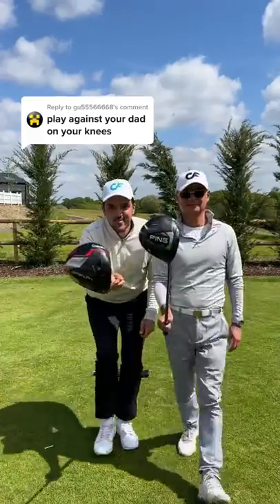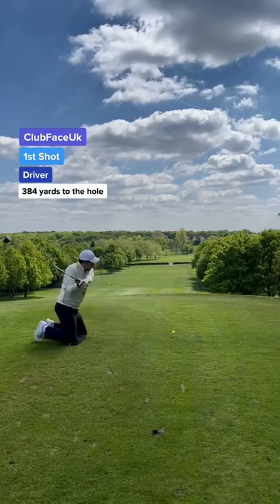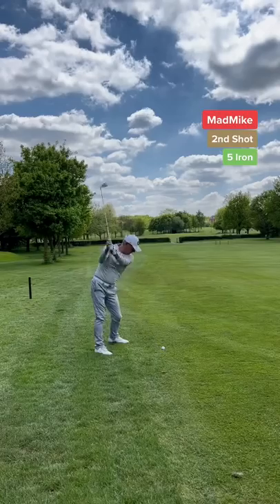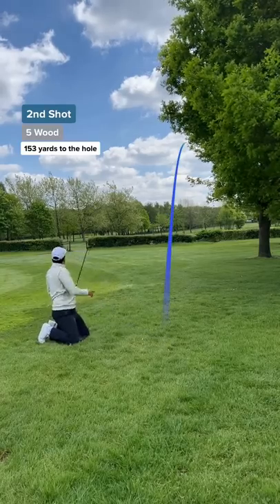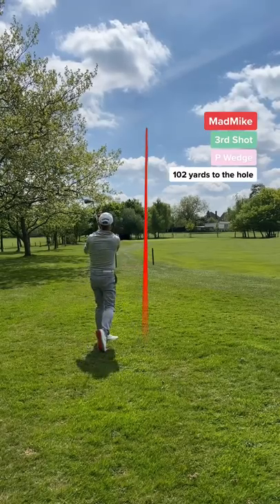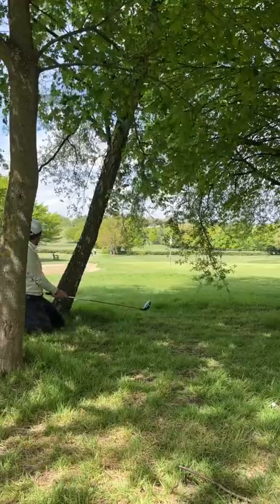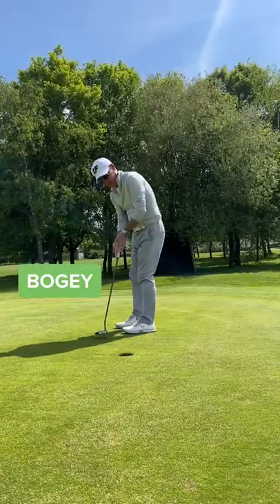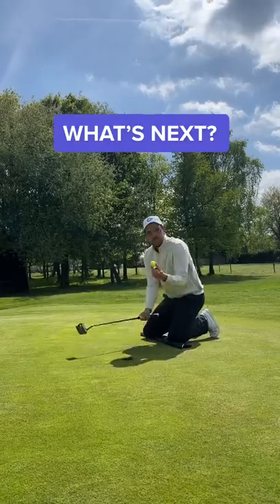Father VS Son | PLAYING GOLF ON MY KNEES!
Can I beat my dad playing on my knees?! This was a lot easier than I thought.
For the first time ever my dad is playing from the BACK TEES. This was a challenge for my dad but he did really well.

These matches are getting a lot closer 🔥🙌

Queens Road, Fabian Graetz